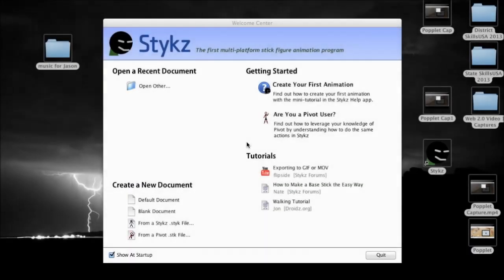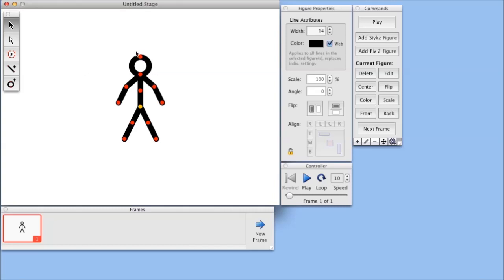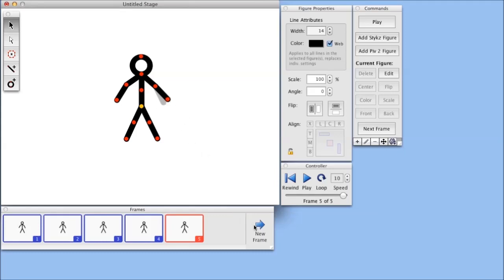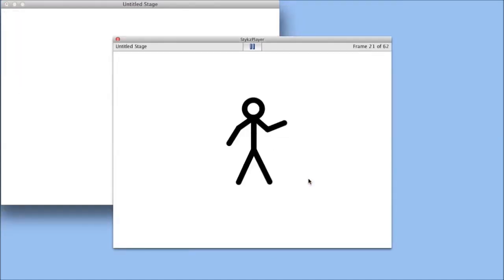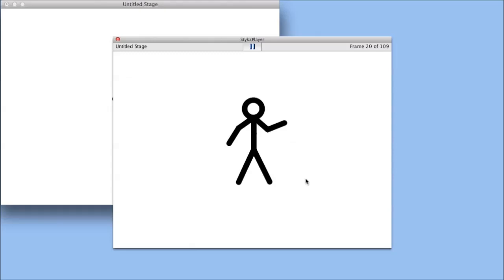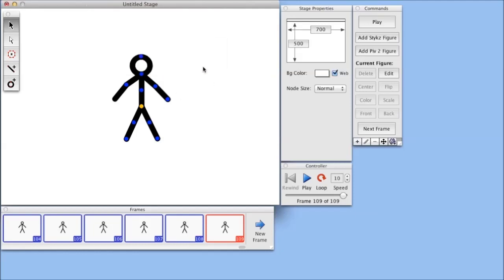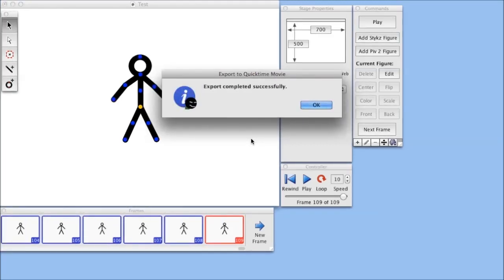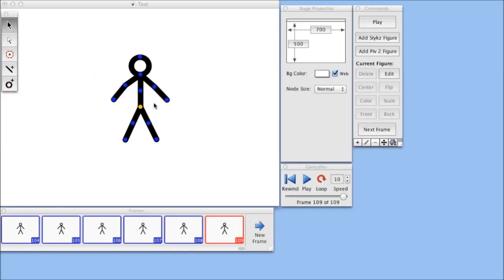Creating a Simple Animation with Stykz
This video tutorial is about how to create an animation using the free Stykz software.